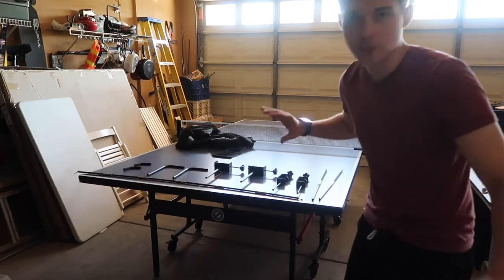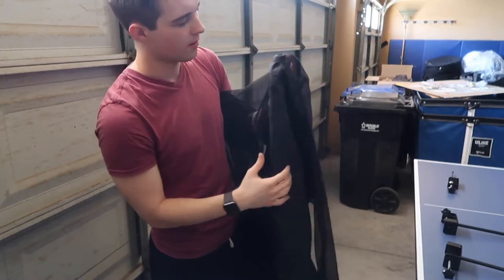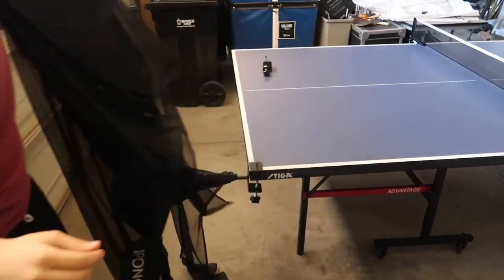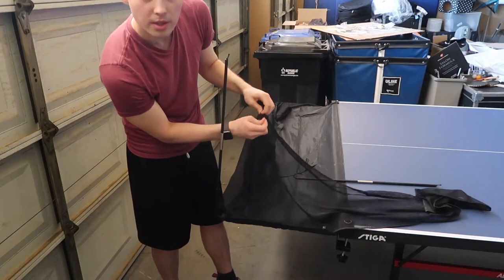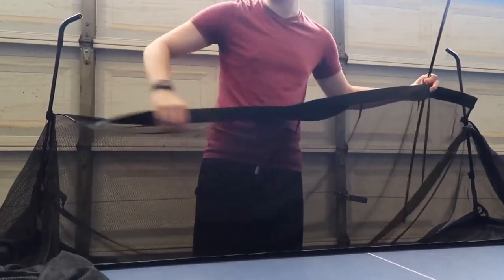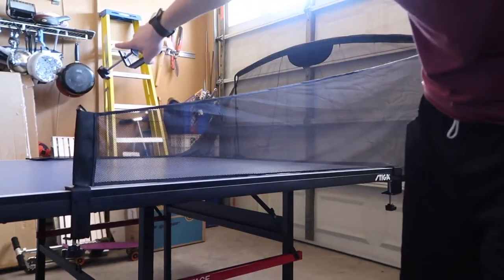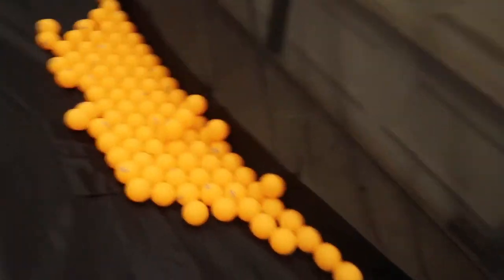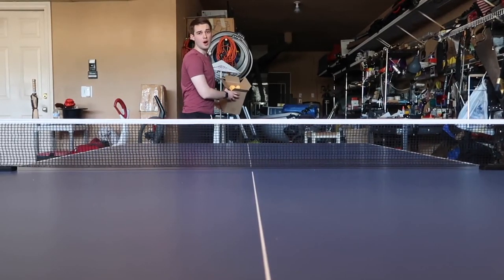How To Set Up Your iPong Carbon Fiber Table Tennis Ball Catch Net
I noticed this iPong Carbon Fiber Table Tennis Ball Catch Net did not come with instructions. There was also no tutorial video on YouTube for it. I hope this helps anyone also trying to set up their net! :D

★ My Table Tennis Table

★ The Net

★ The Extra Balls

★ My Gear
The Main Camera I Use
The Bendy Tripod For It
Standard Tripod I Use
GoPro I Use
Mic I Use
Light I Use
Phone Tripod I Use
My Gaming Chair